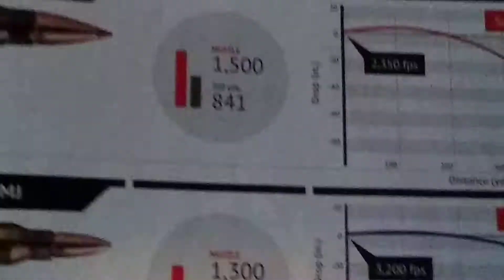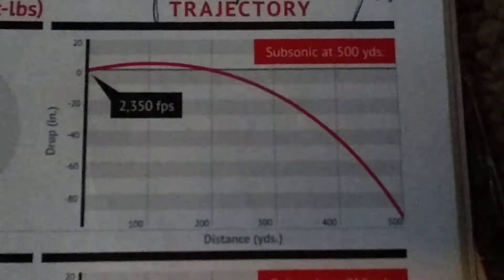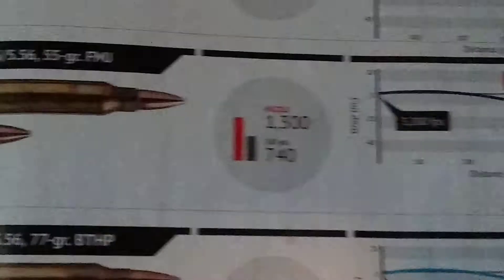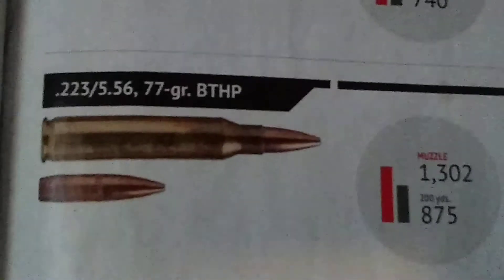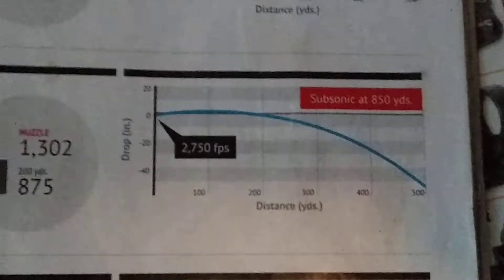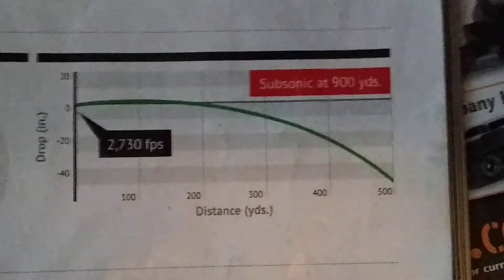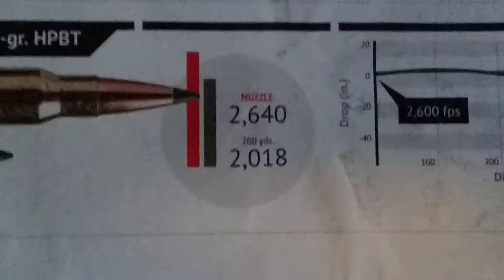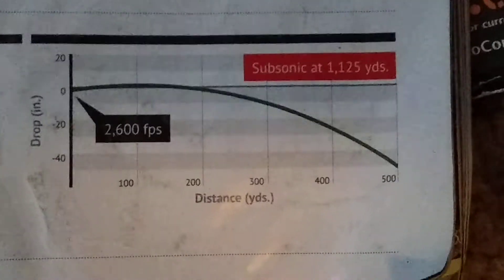Ballistics chart of 7.62 x 39, .223/5.56, and .308/7.62x51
Chart published in Guns and Ammo magazine 11/30/2015